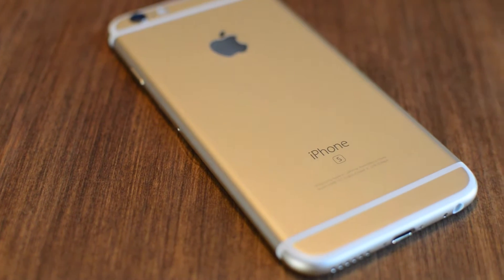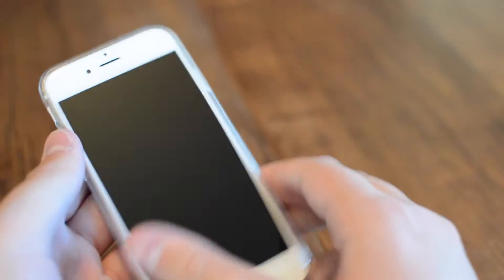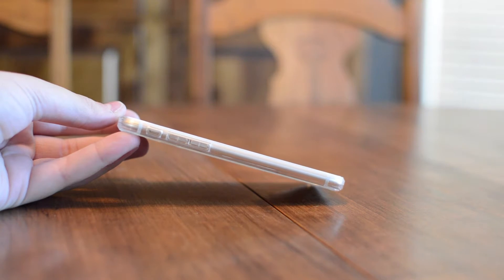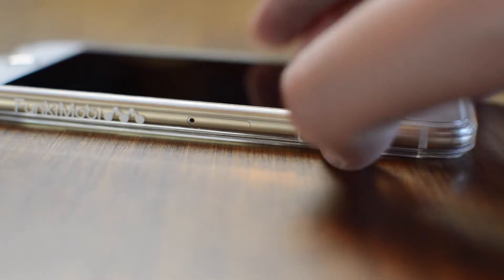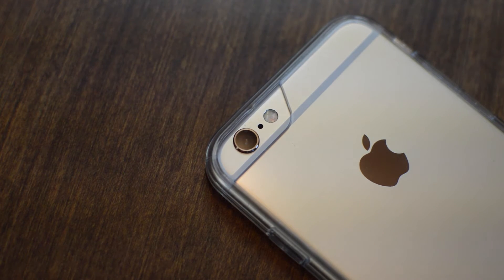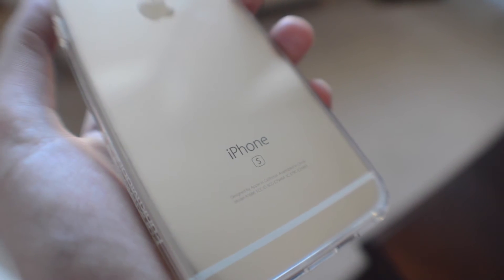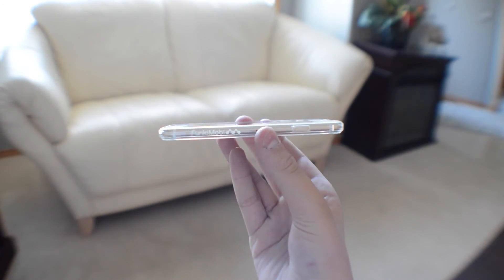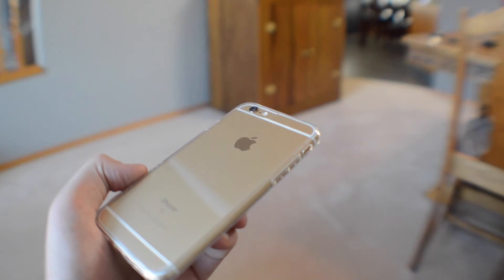iCrystal Case for iPhone 6s by FunkiMobi Review